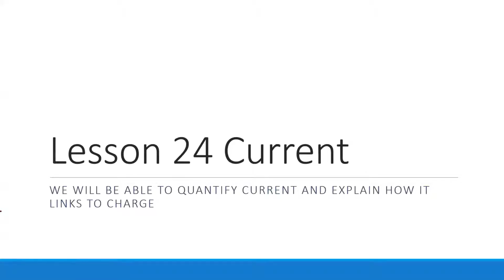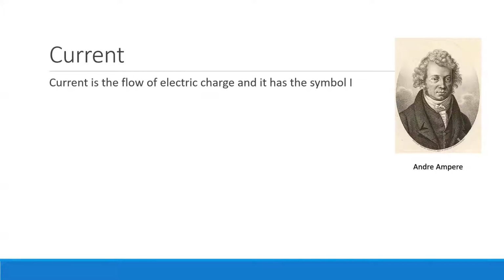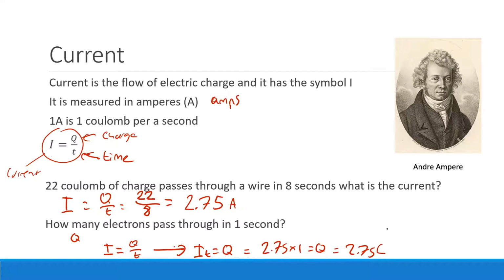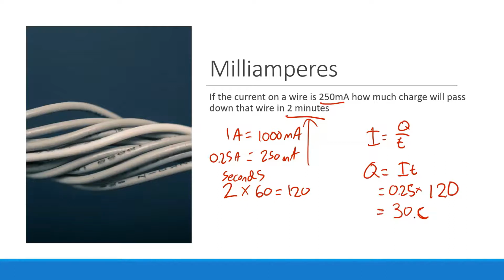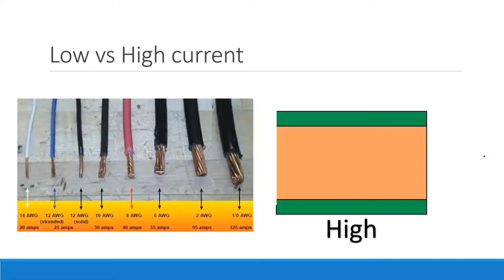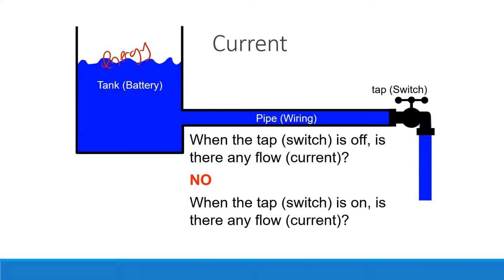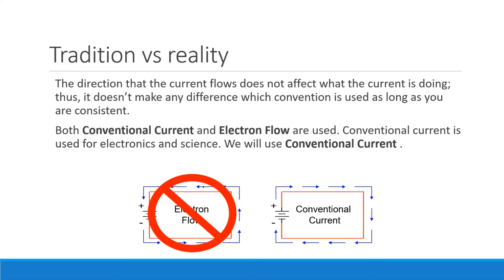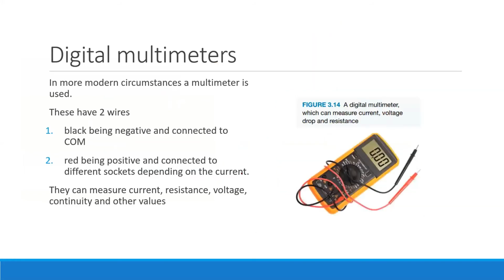Year 11 Physics - Lesson 24 - Current